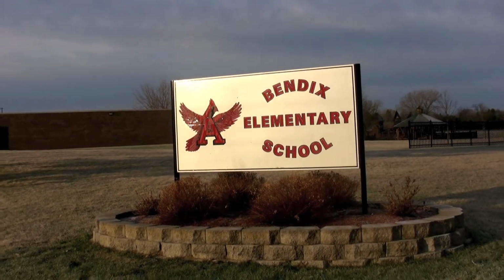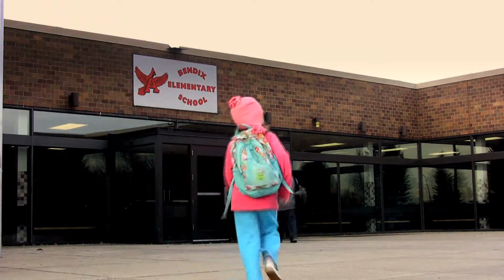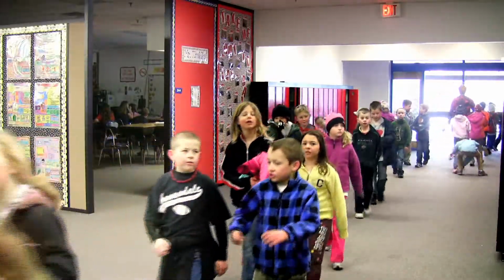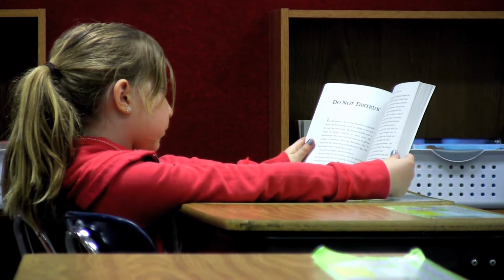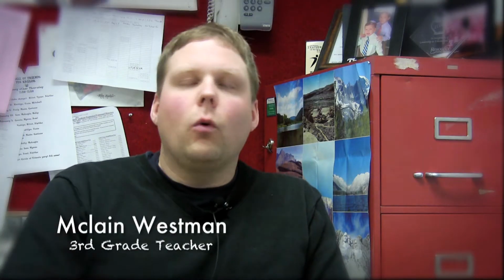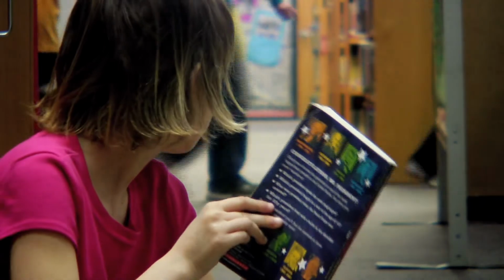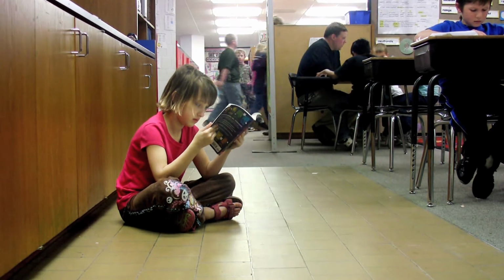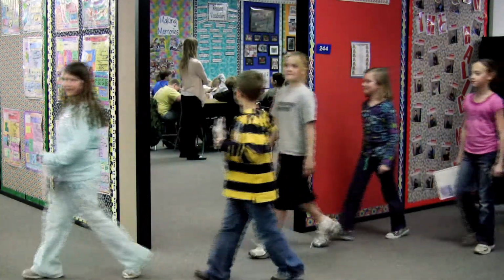New Bendix Elementary - Part 1.mov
On May 24th, 2011, an important vote is taking place in the Annandale School District.  Our students and community need a new elementary.  This video talks about the open pod design of our current Bendix Elementary and it's inadequacies.  Please show your support by voting YES!